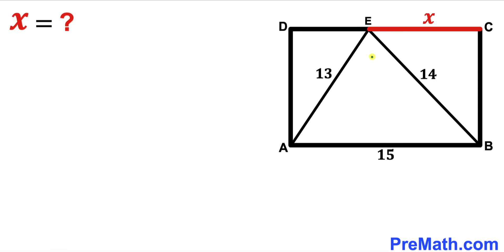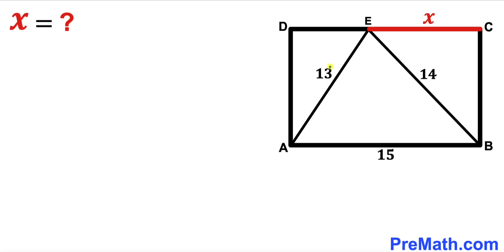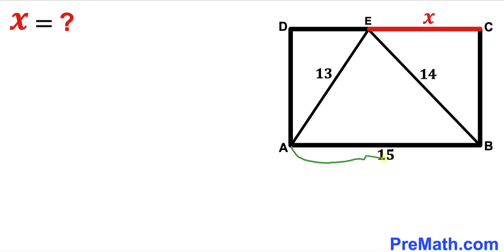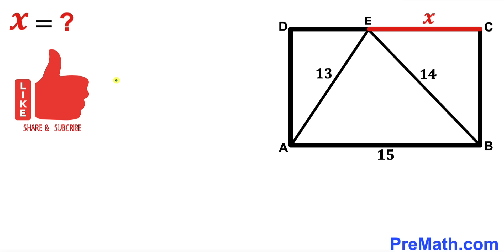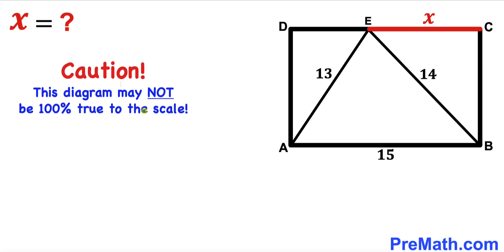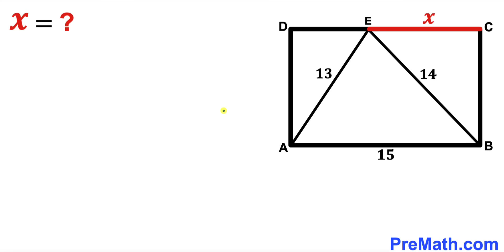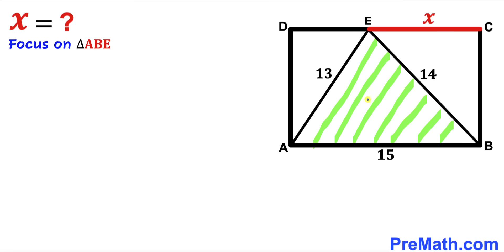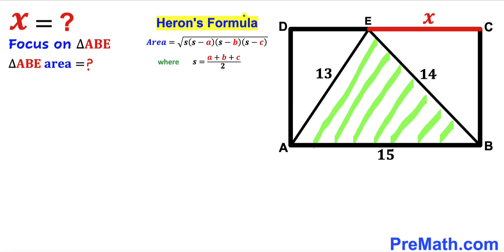Can you calculate the X value? | (Rectangle)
Learn how to find the X value in the rectangle. Important Geometry and Algebra skills are also explained: Heron's formula; Area of a triangle formula; Pythagorean Theorem. Step-by-step tutorial by PreMath.com

blackpenredpen
math olympics
olympiad exam
math olympiada
British Math Olympiad
olympics math
olympics mathematics
Number Theory
mathcounts
math at work
Pre Math
Olympiad Mathematics
Olympiad Question
Geometry
Geometry math
Geometry skills
Right triangles
imo
Competitive Exams
Competitive Exam
Calculate the length AB
Pythagorean Theorem
Right triangles
Intersecting Chords Theorem
coolmath
my maths
mathpapa
mymaths
cymath
sumdog
multiplication
ixl math
deltamath
reflex math
math genie
math way